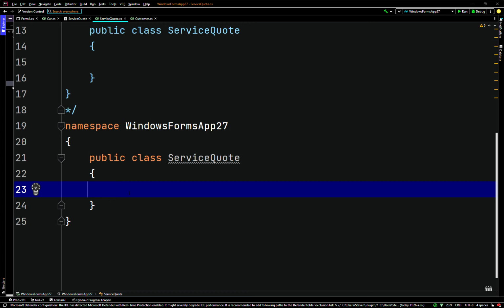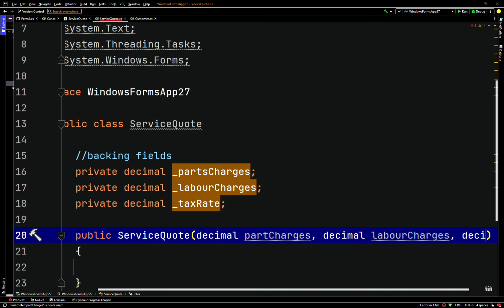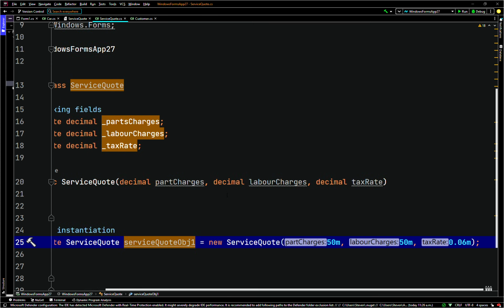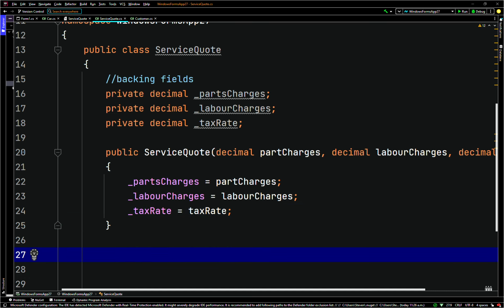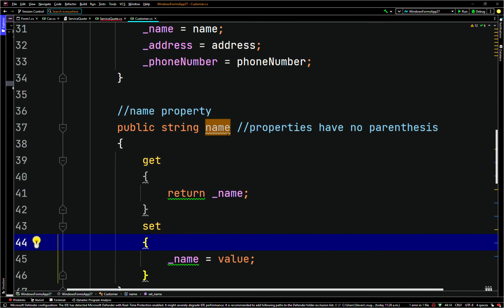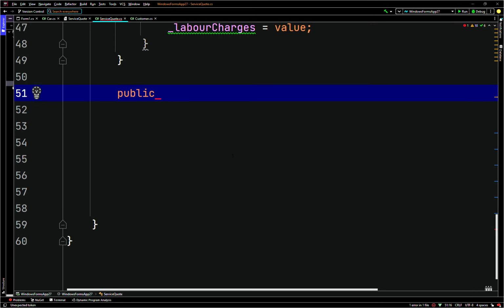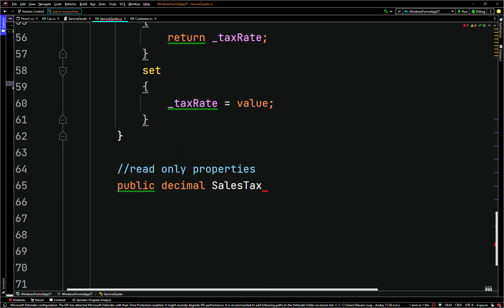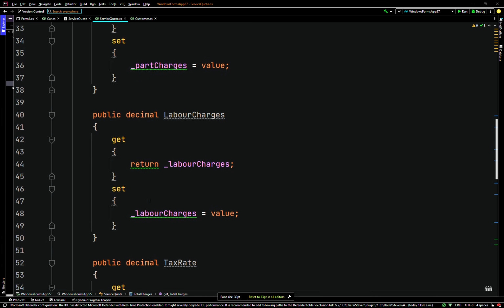WindowsFormsApp27 – ServiceQuote cs 2023 05 17 12 54 39